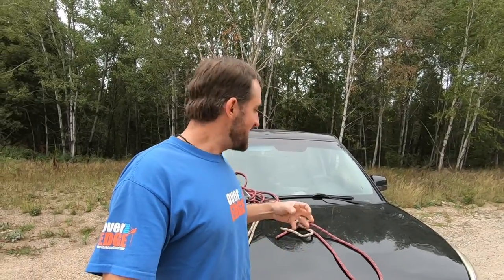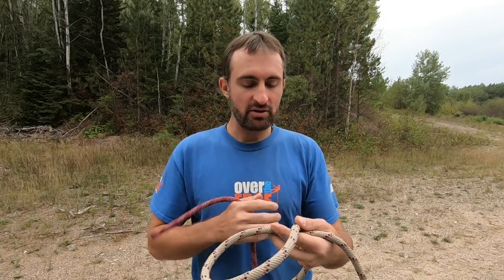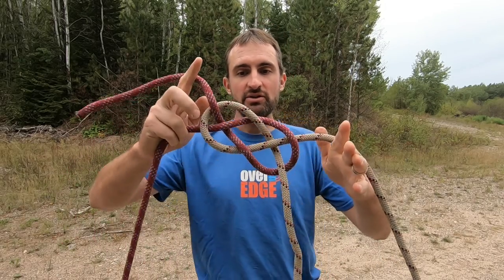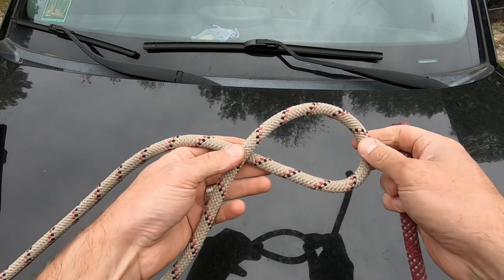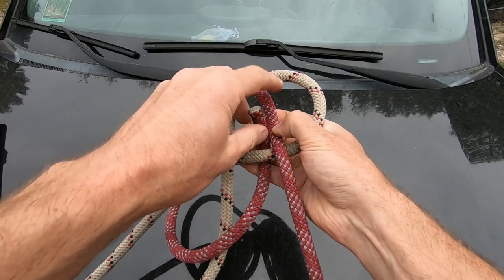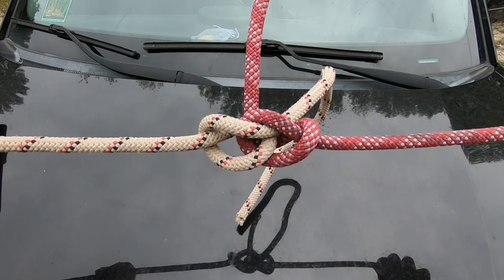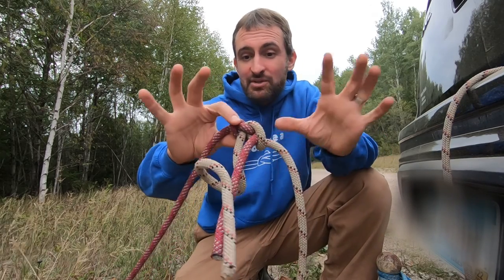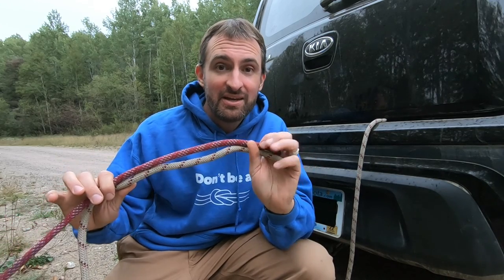The Easiest Knot to Untie: Carrick Bend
The Carrick Bend knot is the easiest knot to tie and untie and is the best knot to attach two ropes and pull tight. The Carrick Bend knot uses are for extending a line and pulling cars, rocks, etc., since the Carrick Bend strength is high. Grab a couple different color ropes and tie along with me.

GEAR
--Kit (harness, GriGri, carabiner)
--Auto Locking Carabiner (great for Munter Hitch)
--Gri Gri (belay device)
--ATC XP (belay device)

Filmed with a GoPro Hero 7 Black (available here):

I post on Sundays and some Thursdays